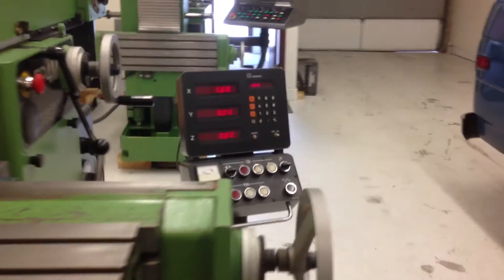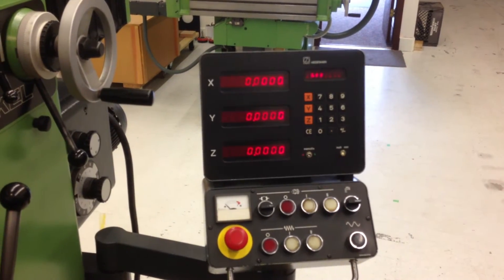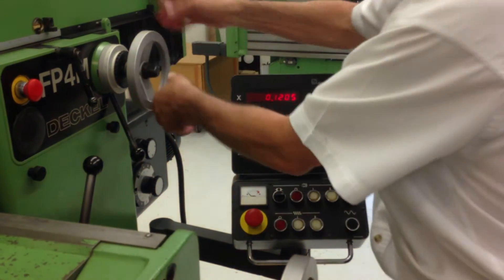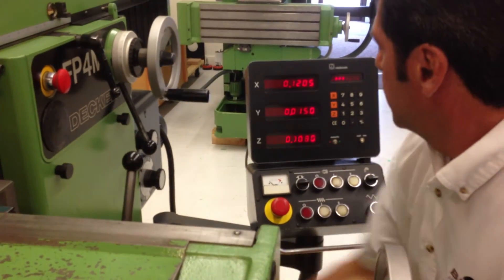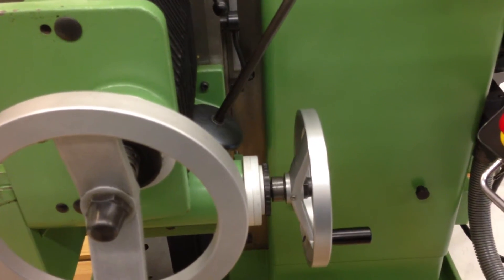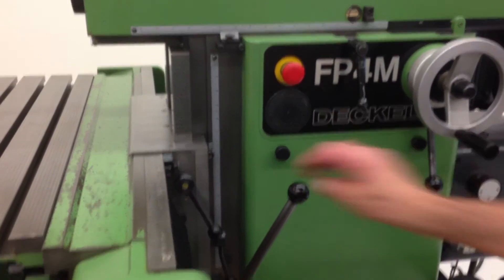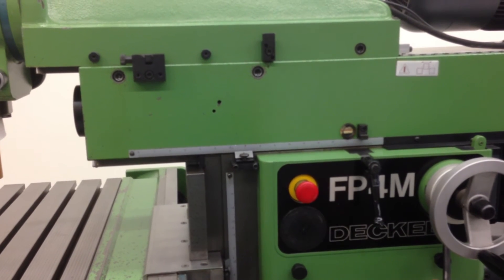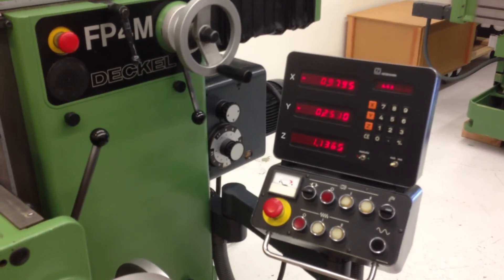063912 DMG DECKEL FP4M MANUAL CONVENTIONAL UNIVERSAL MILLING MACHINE WITH DRO